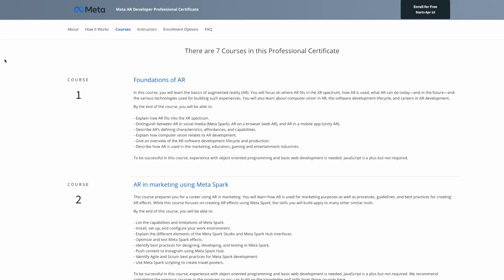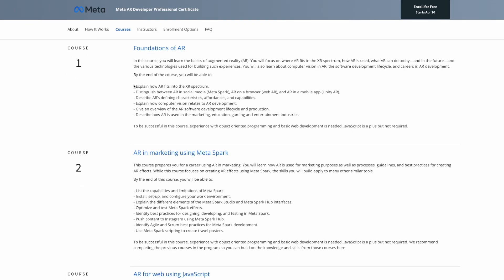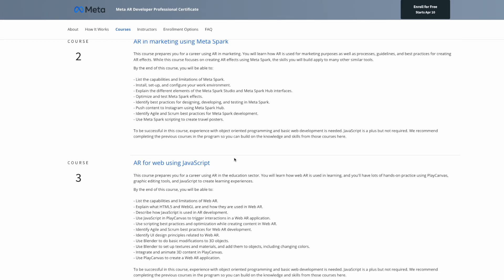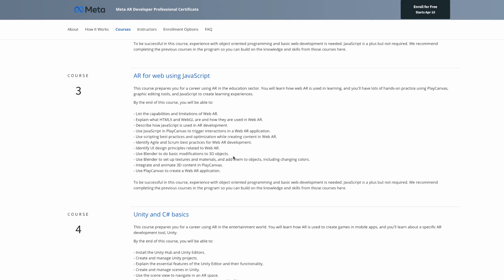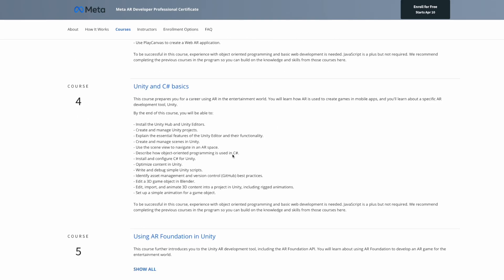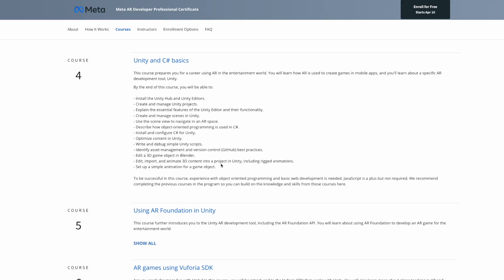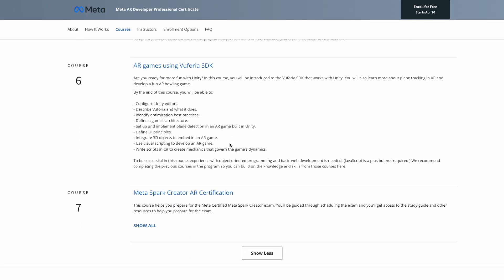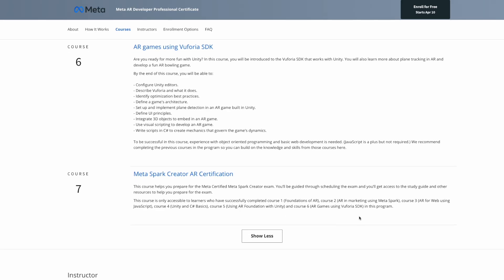Meta AR Developer Professional Certification | SHOULD YOU TAKE IT? + GIVEAWAY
Check out the Meta AR Developer Professional Certificate here!

In this video, I give you a complete walkthrough of the entire Meta AR Developer Professional Certificate! I talk about the course content, what you need to know before taking the course, and how this course will help your career!

To celebrate the release of the Meta AR Developer Professional Certificate on Coursera, I'm giving away 10 Oculus VR Headsets to 10 randomly selected winners! This giveaway is open to US residents only, and the last day to enter is May 31st, 2023.

To enter, all you have to do is:
1️⃣ Like my most recent YouTube video
3️⃣ Leave a comment on the video with your IG handle

It's that simple! Don't miss out on this incredible opportunity. I’ll be reaching out to the winners in the beginning of June. Good luck everyone! 🤞🏼

Pricing 2:05
Course Content 2:30
Key Takeaways 5:00
Oculus VR Headset Giveaway 6:05

💰Learn how to resell on eBay!